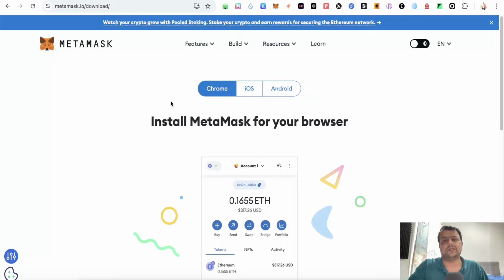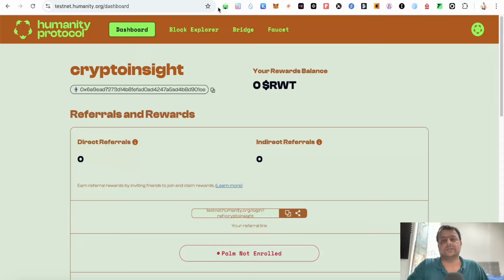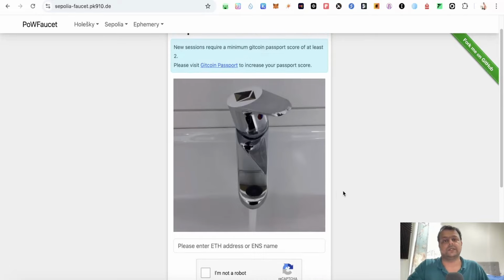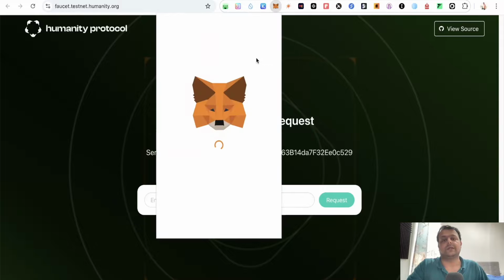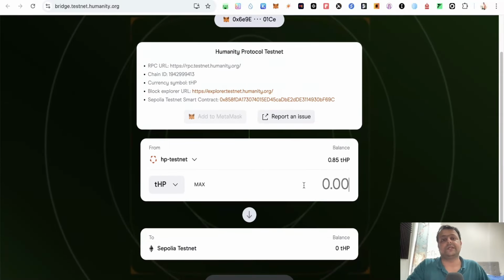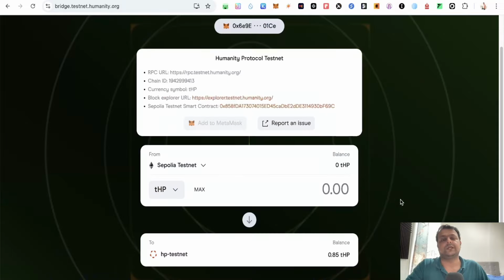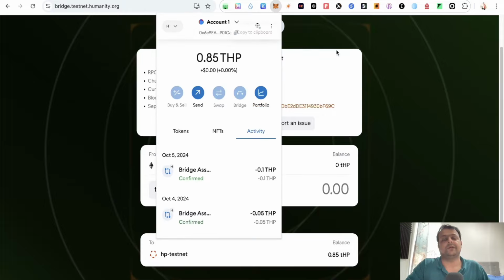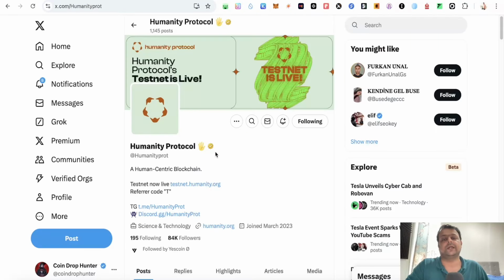Step By Step Guide To Farm Humanity Protocol Testnet Airdrop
Code: cryptolaunchpad20

3. Humanity Protocol Airdrop Signup
4. Alchemy Sepolia ETH Faucet
6. Humanity Protocol Testnet Metamask